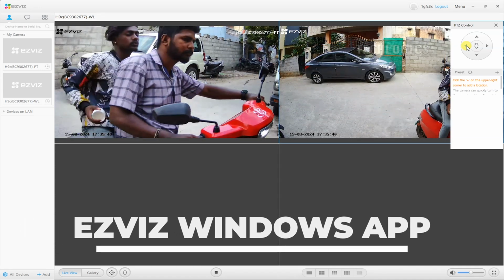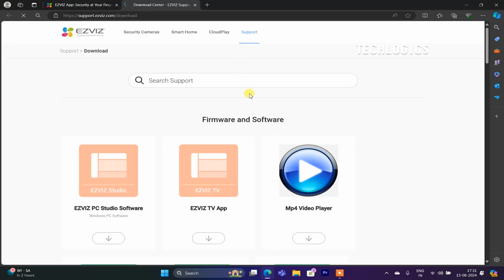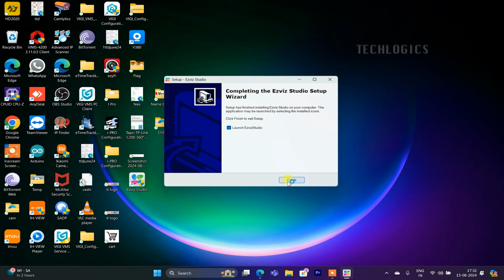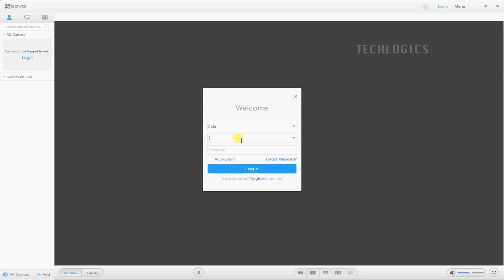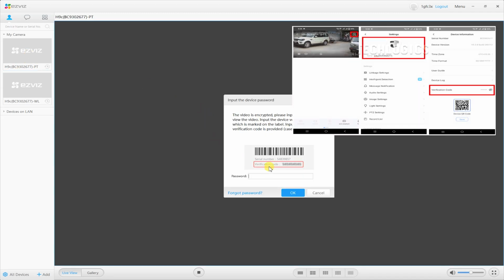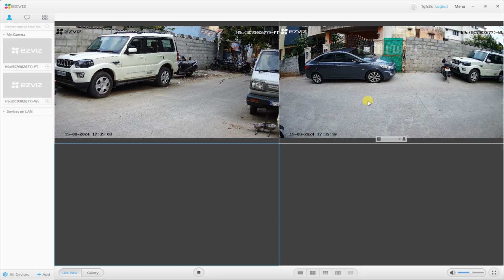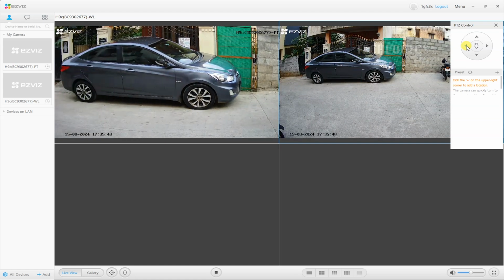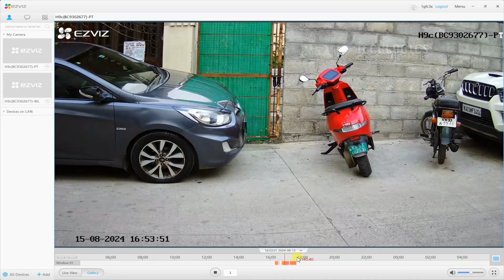How to Install the EZVIZ Windows App to Access Your Cameras on PC or Laptop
In this video, we guide you through the process of installing the EZVIZ Windows app on your PC or laptop, allowing you to access and manage your EZVIZ cameras from anywhere. Whether you want to monitor live feeds or review recorded footage, this tutorial covers everything you need to get started.